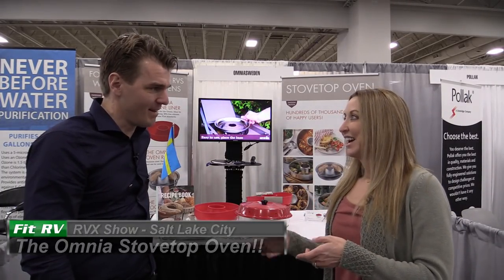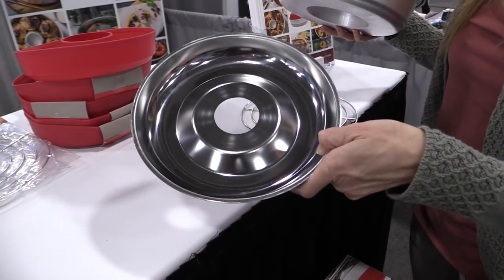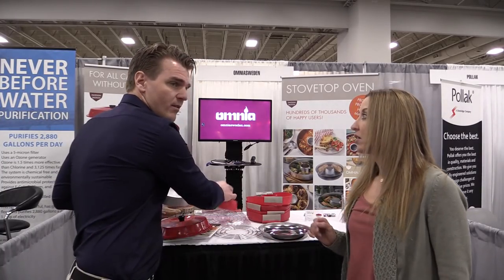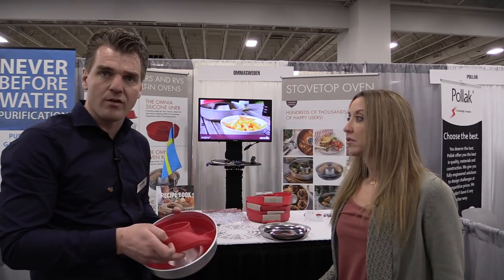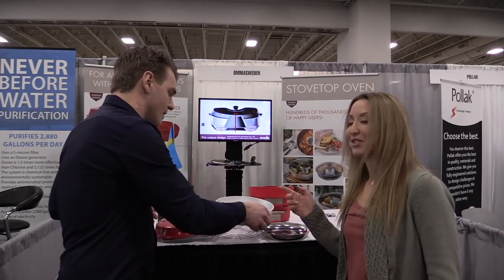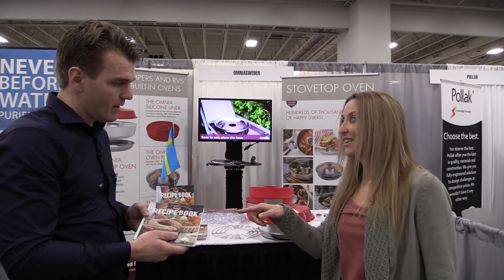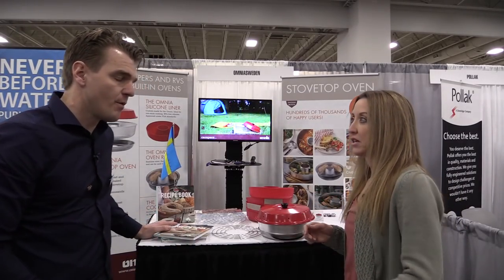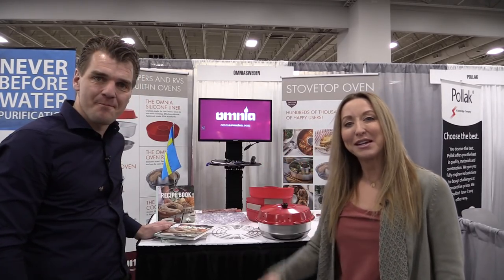The Omnia Stovetop Oven for RVers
The Omnia Stovetop Oven is an oven alternative for those of us in RVs (or boats, or tiny homes) without a true oven.  All you need is a stovetop (not induction) and you're good to go.

You can check out the full write-up and leave comments on our

Stef's wardrobe provided by Aventura Clothing.